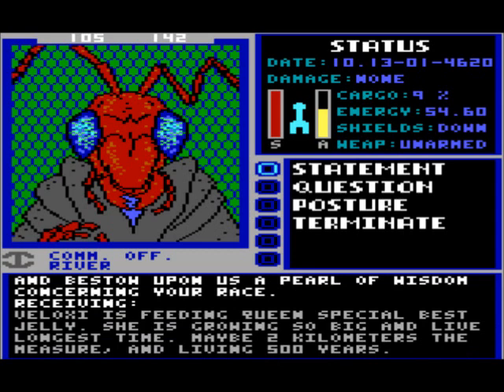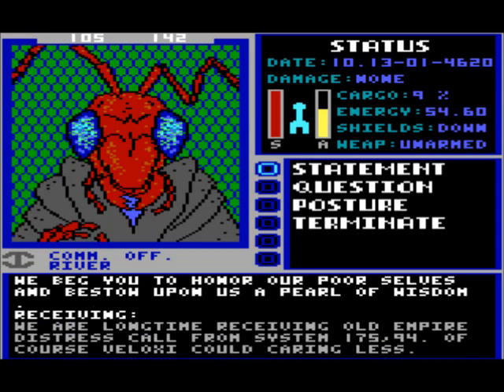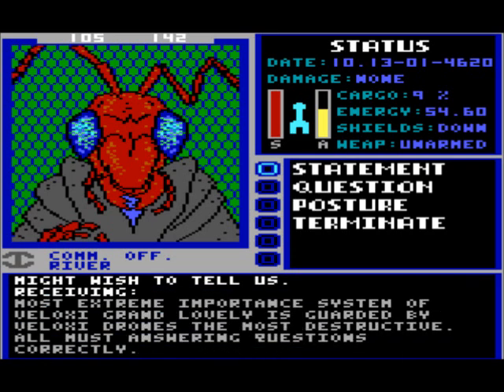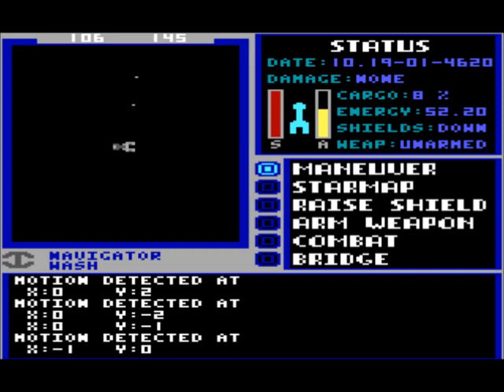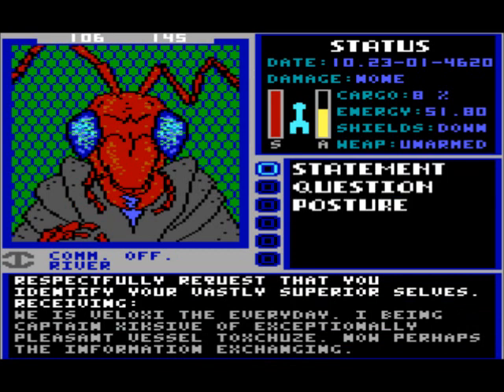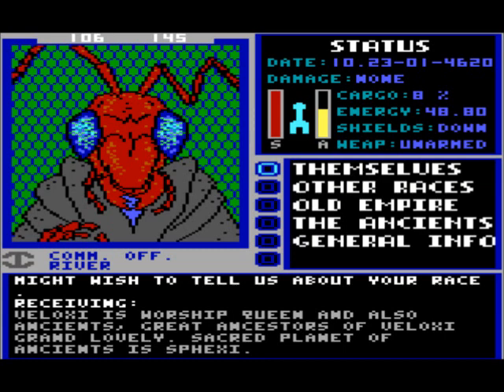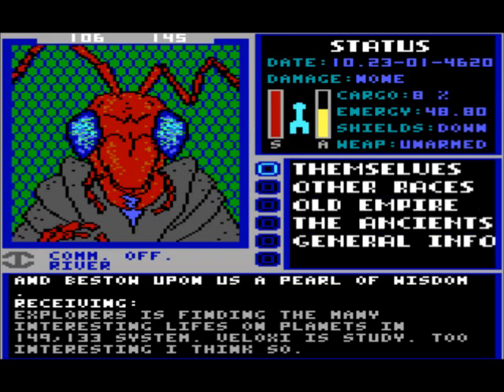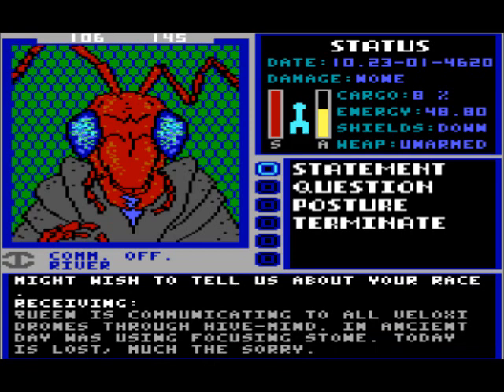Let's Play Starflight! 19: Cast the Net Wide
In this episode of Let's Play Starcraft, we kowtow to the Veloxi in the hope of finding the two artifacts they have that we need.